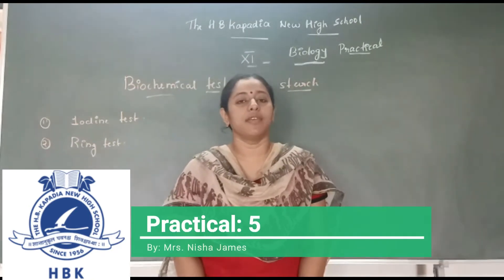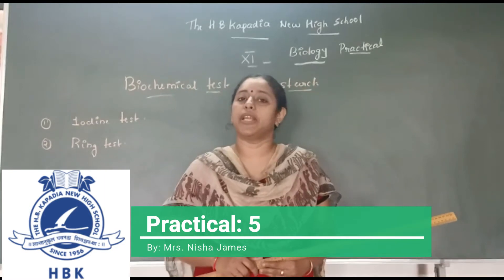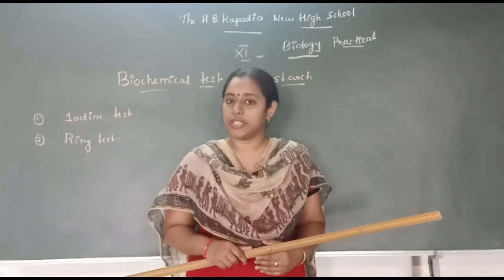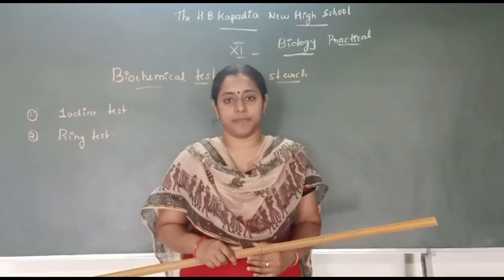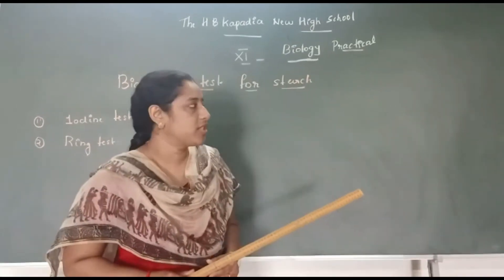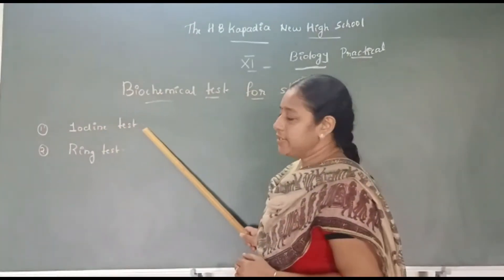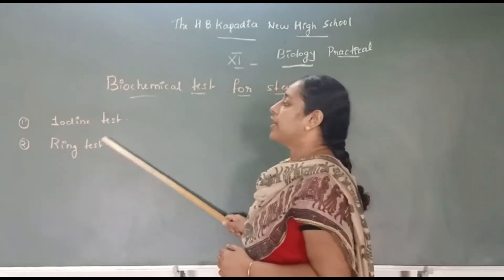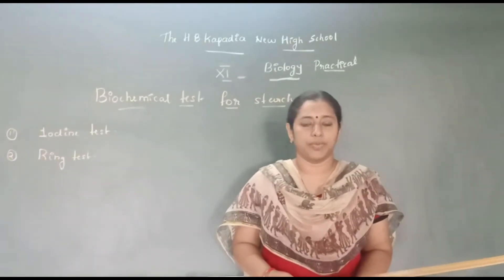Biology Practical | Practical-5 | STD-11 | NCERT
Hello Aspirant Learners!!!
Greetings of the day from LFH24*7!!!

This video will cover the fifth  Practical of Biology subject for 11-Science students.

Presented By: Mrs. Nisha James
Edited By: Mrs. Kinjal Gangani

Our Most Viewed Videos

Happy Learning!!!